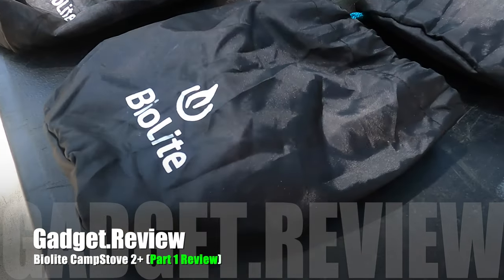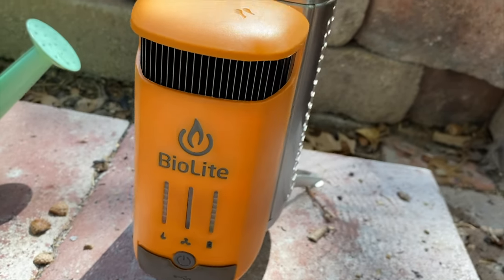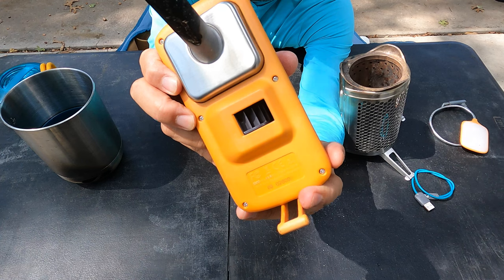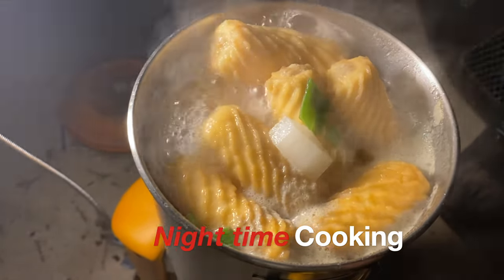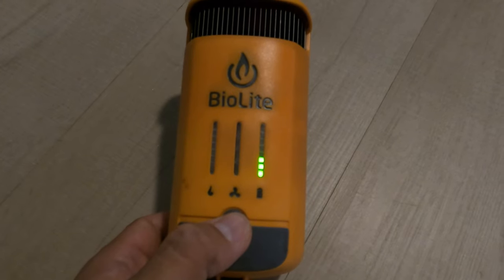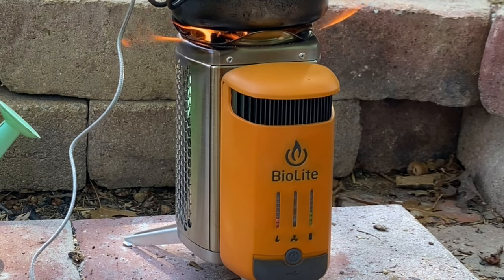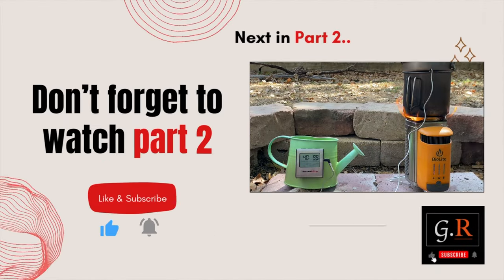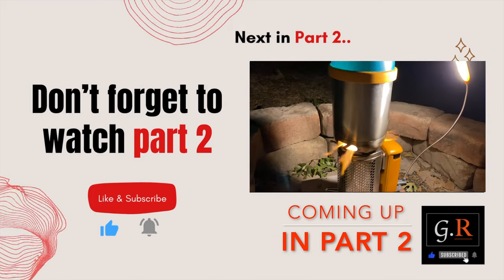(Part 1/2) Revolutionize Your Outdoor Adventures with the Biolite CampStove 2+ | Real Life Review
Part 1 of long term review (2 years) on Biolite Campstove 2+ (2 plus). This fire stove can generate electricity on demand to charge your personal electronic devices. Bring this with you to your next camping trip and enjoy the fun of outdoor cooking and nature. The first part is going show you the key features of this stove and what stove is like in action.

Biolite 2+ (paid link)
Biolite KettlePot (paid link)

Lighter (paid link)
Thermometer (paid link)